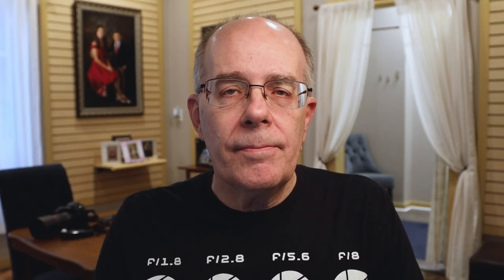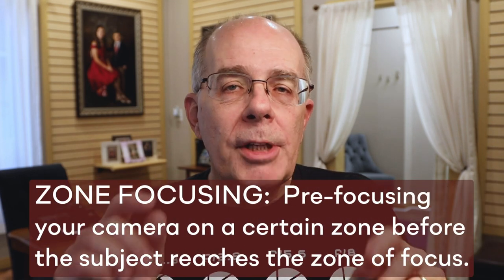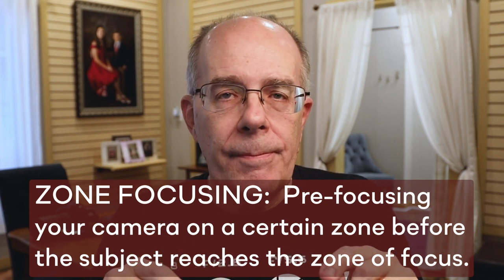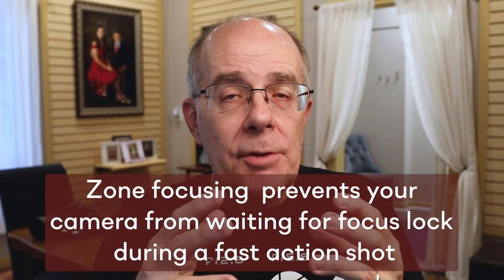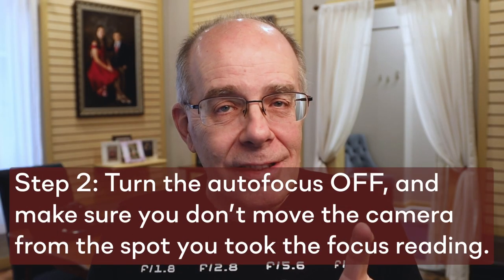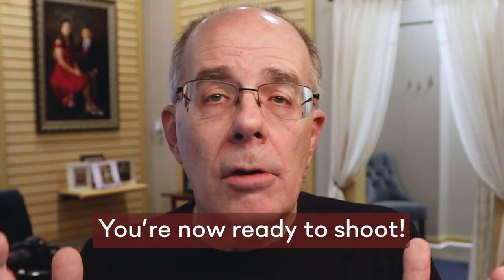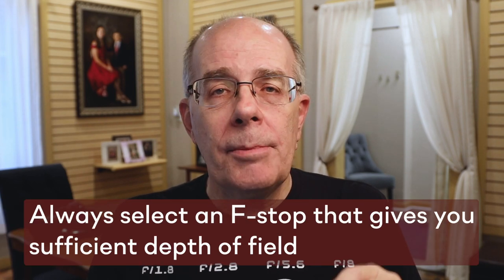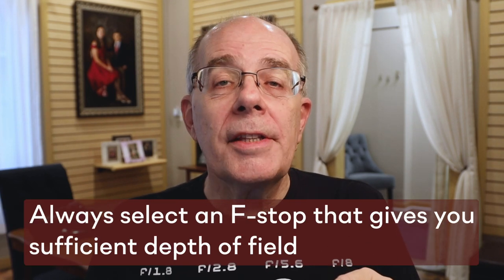Focusing for action shots | How to focus on moving subjects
Here's an absolutely foolproof tip on focusing for action and moving subjects when your autofocus just can't quite keep up.

Chapters:
1:11 - Intro to zone focusing
1:30 - Why zone focusing is the fastest way to focus
2:01 - Process step 1
2:17 - Diagram of the process
3:03 - Process step 2
3:57 - Applying the process to other subjects
4:20 - Settings you need for this to work
5:22 - One last important camera setting

Link to the “What the F” T-shirt in the video

Would you like to support the channel and get a 'Coffee and Photography Talk' mug like the one shown?  (This channel is a labor of love outside my regular studio work and your support is truly appreciated.)

My gear:
Sekonic LiteMaster Pro L-478D-U Light Meter
Flashpoint (@adorama) eVOLV 200 Flash with Barndoor Kit
My Go-To Godox flash modifier
Currently I'm using EF lenses with this adaptor
Here is the current version of the tripod I use:
And this is the newest version of the grip head I use:

If you would like to learn more about my portrait photography